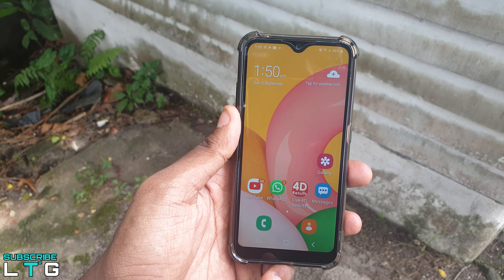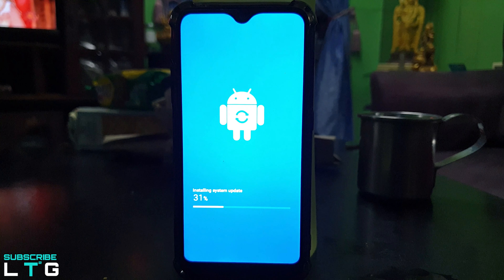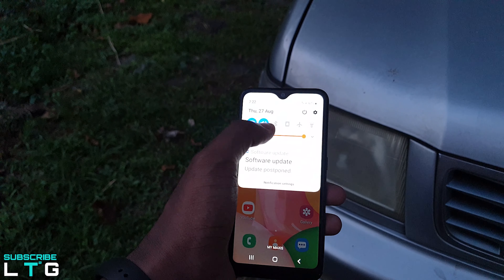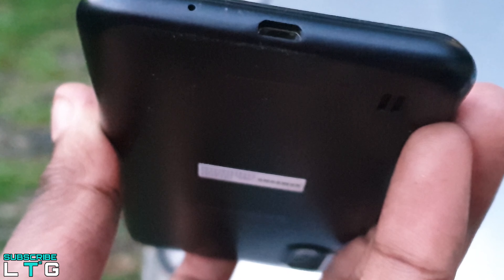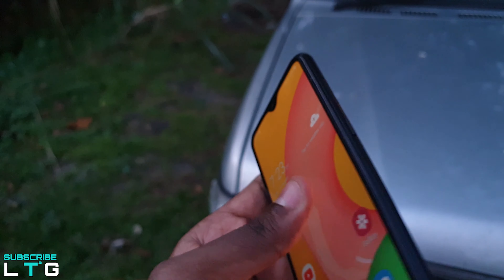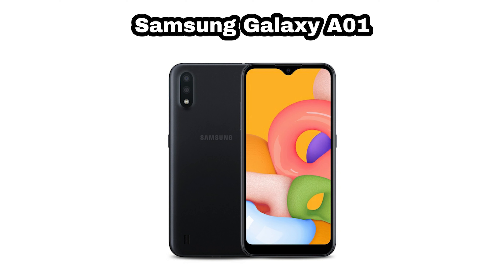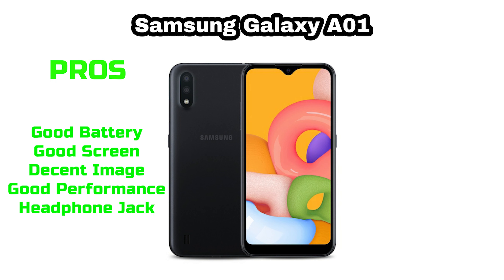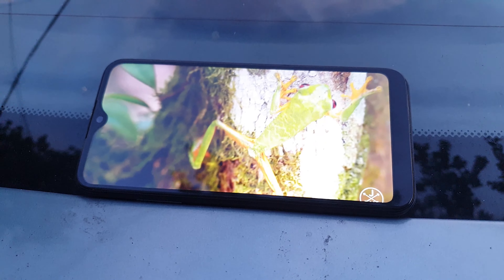YOUR PERFECT BACKUP SMARTPHONE! | SAMSUNG | FULL REVIEW IN-DEPTH | PROS AND CONS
This video is a full review of the cheapest entry-level A-series, the Samsung Galaxy A01.

Help us grow for better hands-on tech videos in the future.

Watch the video till the end to know more about it.

Promo Price in AMAZON

Samsung EVO Select 128GB microSDXC:

SanDisk 32GB Ultra microSDHC:

Phone tripod, UBeesize Portable:

Otherwise, you may not receive a notification when I upload the new videos.

It would make my day if you could hit the thumbs up button if you like the video, leave a comment if you have anything to say and please do subscribe for more tech videos.